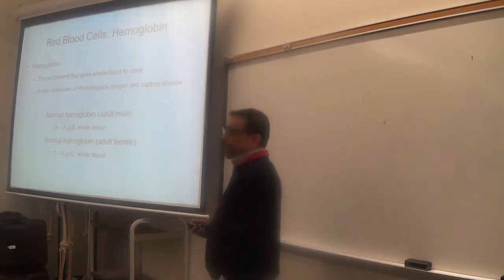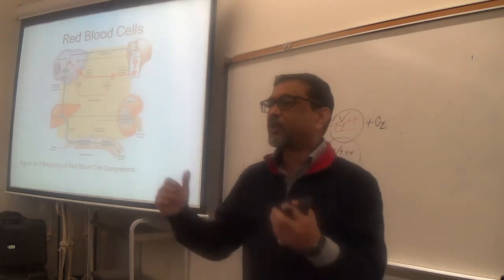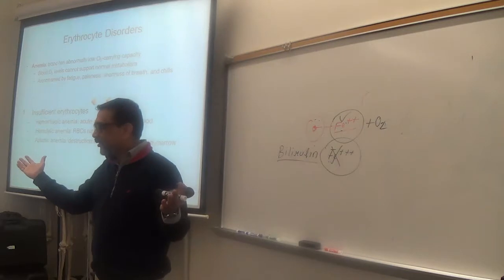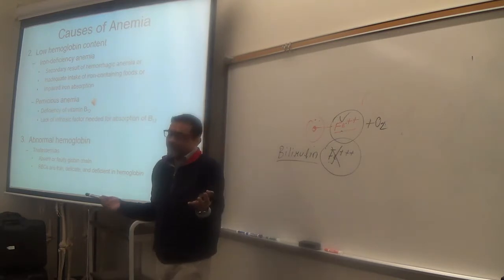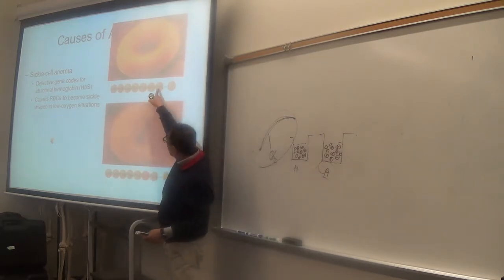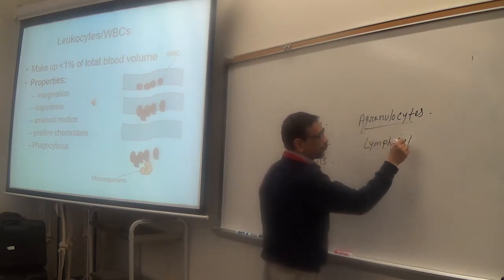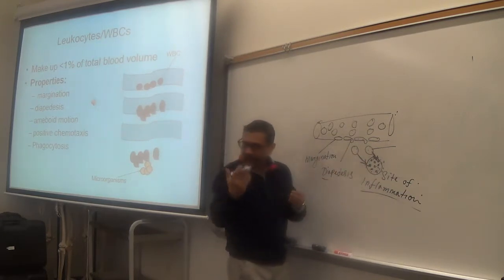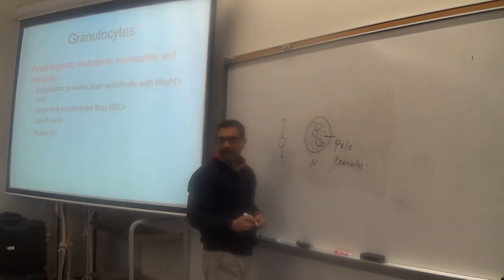Blood 2 1